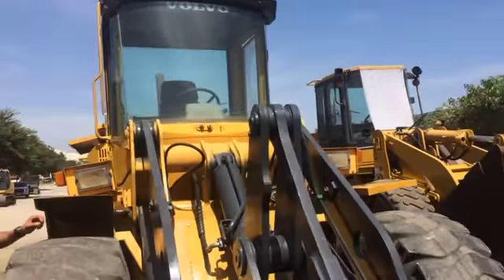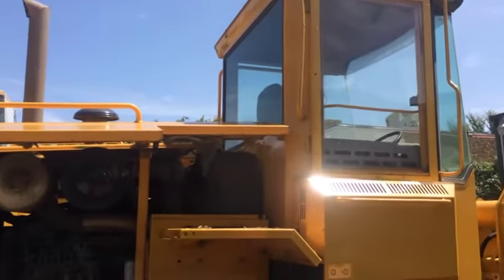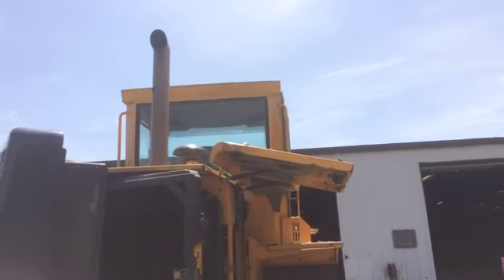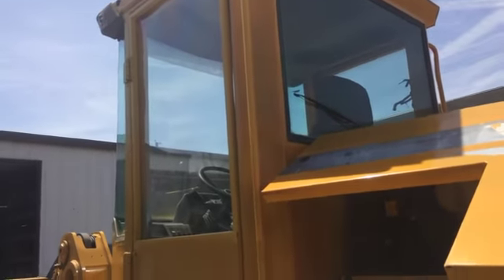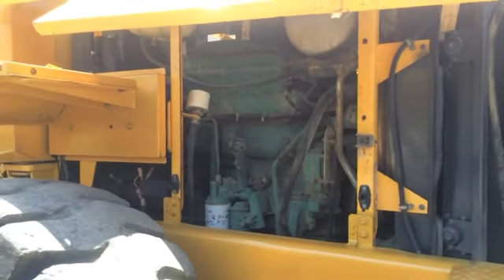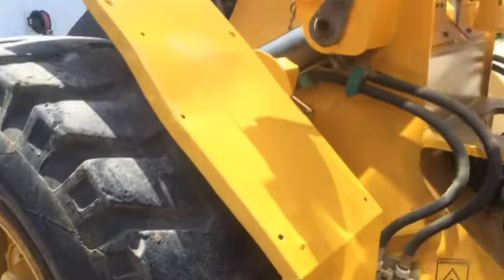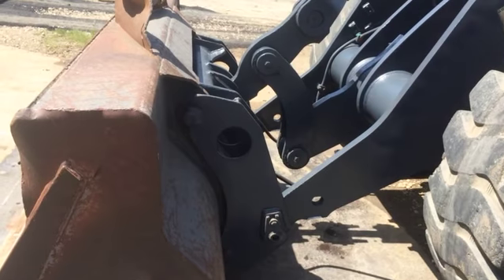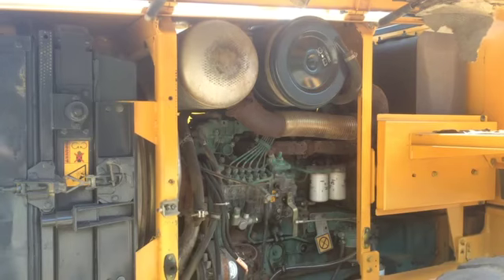Volvo L70C review and walk around 195